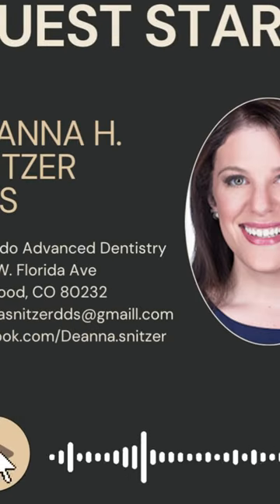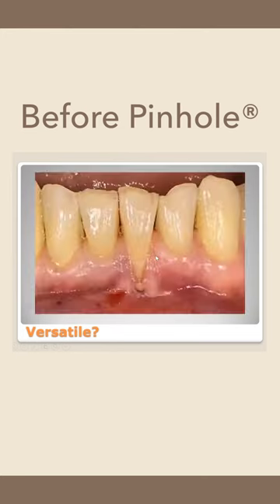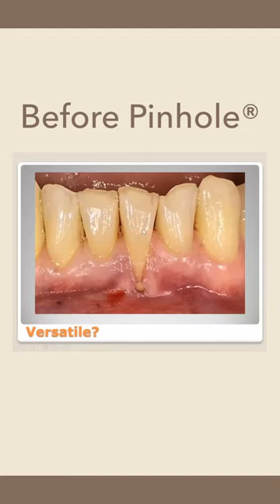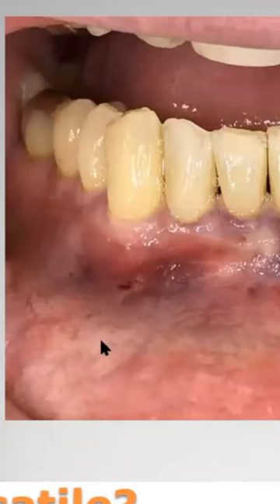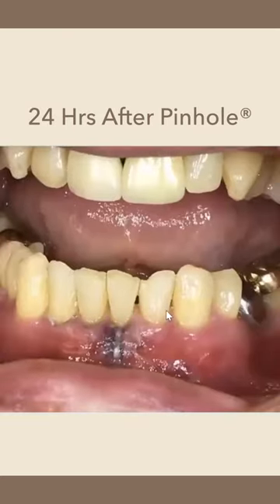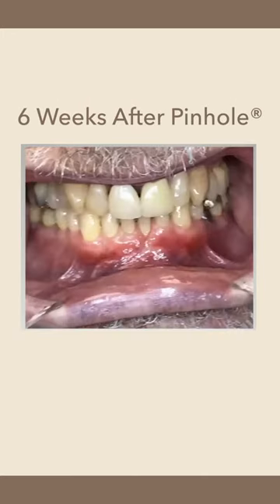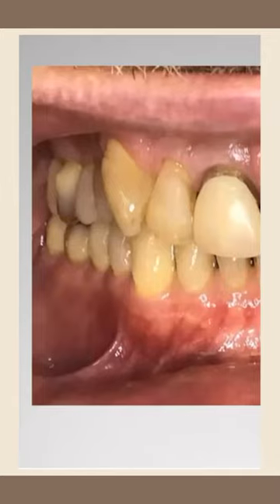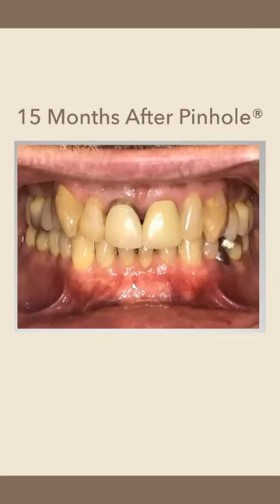Chao Pinhole® Surgical Technique: the "Hail Mary"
Clip from Webinar Session with Deanna Snitzer back from earlier this year.